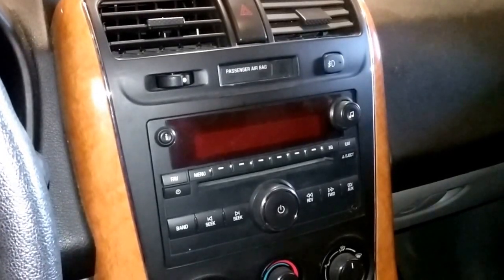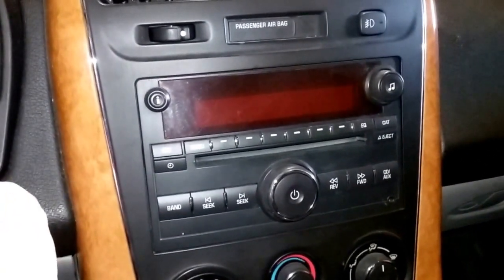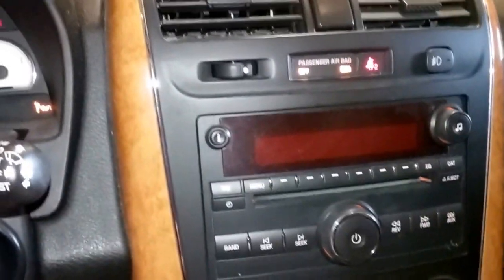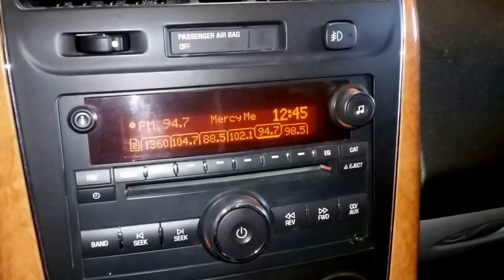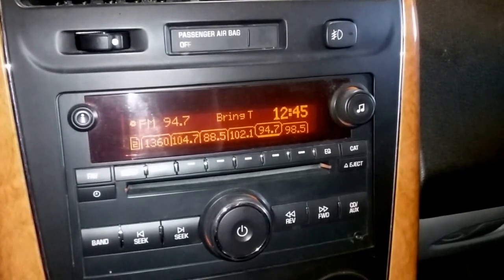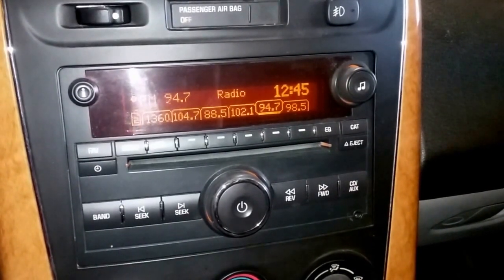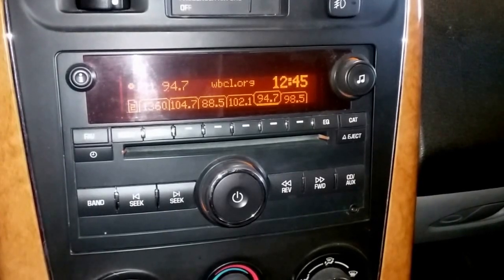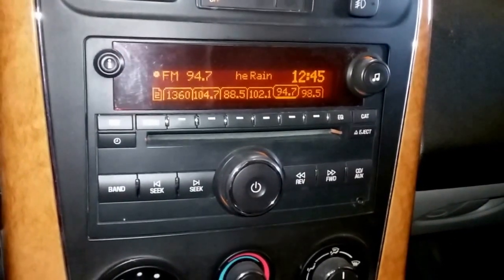CHEVY PONTIAC GMC SATURN RADIO DISPLAY UNREADABLE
Radio Display Becomes Unreadable. There is a simple amazing possible fix for this problem. It worked on my Saturn Vue.
Seems like magic!